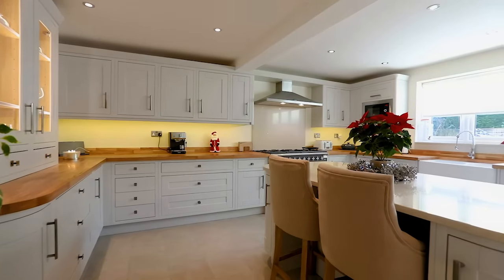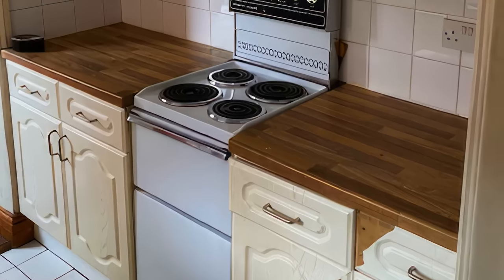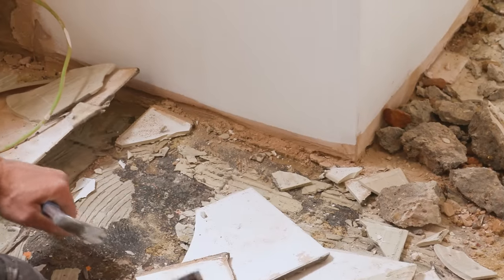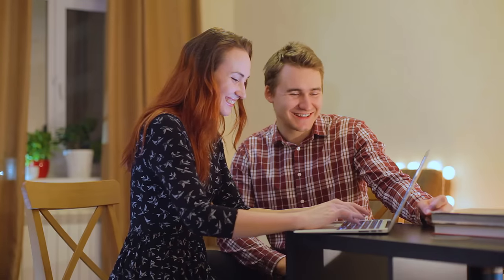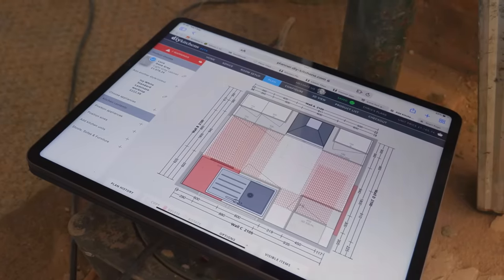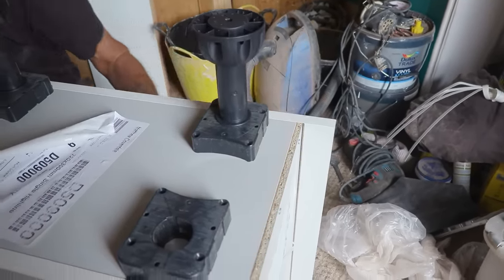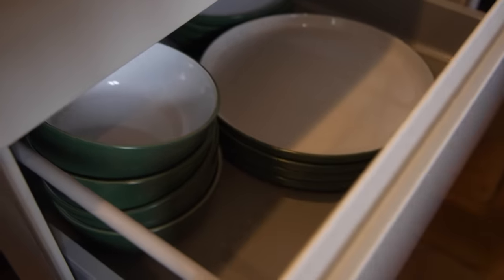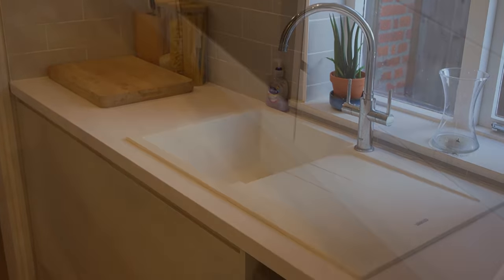An Affordable DIY Kitchen in 2024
See how DIY Kitchens compare to Wren, Howdens, Magnet, Wickes, B&Q and Ikea.

SMALL KITCHEN DESIGN

Designing a small kitchen requires thoughtful planning and creative use of space. Here are some key considerations:

Maximize Storage: In a small kitchen, efficient storage is crucial. Use vertical space by installing cabinets up to the ceiling. Consider deep drawers for pots and pans, and incorporate solutions like pull-out shelves, corner cabinets, and lazy Susans for optimal space utilization.

Streamline Appliances: Choose appliances that are proportionate to the size of the kitchen. Compact or multi-functional appliances, such as a combination microwave and convection oven, can save space. Opt for built-in appliances where possible to maintain a sleek look.

Work Triangle Efficiency: Pay attention to the layout of the sink, refrigerator, and stove, known as the work triangle. This triangle should be compact in a small kitchen to minimize movement and increase efficiency.

Light and Color: Use light colours to make the space larger and more open. Glossy finishes and reflective surfaces can also enhance the sense of space. Good lighting is essential; consider under-cabinet lights for task areas and brighter, ambient lighting for the overall space.

Minimalist Design: A clutter-free, minimalist design can make a small kitchen feel more spacious. Avoid heavy ornamentation. Sleek, clean lines and simple hardware can create a sense of order and space.

Multipurpose Surfaces: Incorporate multifunctional surfaces, like a fold-down table or a kitchen island on wheels, which can be used for dining, prep work, or additional storage.

Ventilation: Good ventilation is essential, especially in a small kitchen where odours and heat can accumulate quickly. A quality range hood or a strategically placed window can help maintain a comfortable environment.

Remember, balancing functionality with aesthetics is the key to a successful small kitchen design. Every element should serve a purpose while contributing to an overall sense of harmony and openness.

ABOUT DIY KITCHENS

Established in 1982 as a family business, it has been trading online for the past 21 years.

They are the UK's largest online supplier of cheap kitchen units with thousands of happy customers.

They have 12 state-of-the-art facilities across Yorkshire that cover over 540,000 sq ft, many of which are where their kitchen cupboards are manufactured.

They're committed to re-investing in the facilities to cope with increased customer demands.

They offer over 50,000 quality branded products, including kitchen units, kitchen doors, appliances, sinks & taps, kitchen worktops, handles, kitchen accessories & Innova Kitchens.

CHAPTERS

00:00 DIY Kitchens
00:21 Old Kitchen
01:20 Planner App
01:57 Dry Assembled
03:51 Hanging Cupboards
06:50 Sink Plumbing
08:30 Cutting Worktop
10:48 Final Assembly
13:09 Finished Job

Special thanks go to Ivan Coverdale

Ivan Coverdale Property Maintenance
Ayr, Scotland